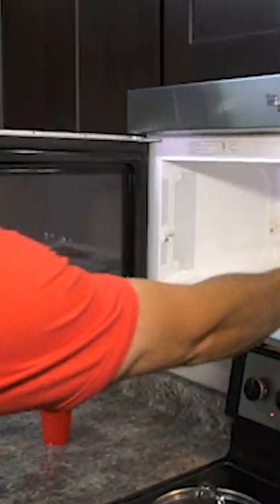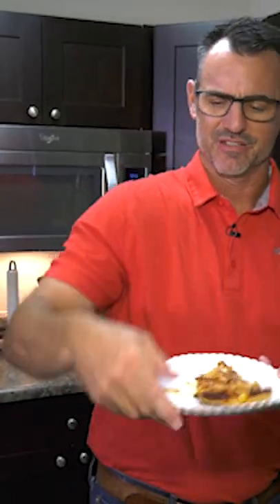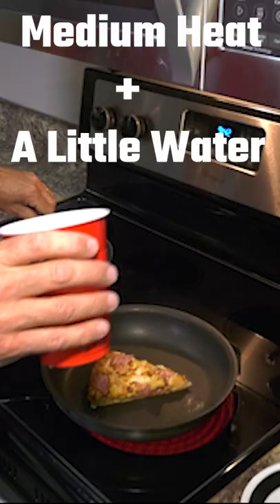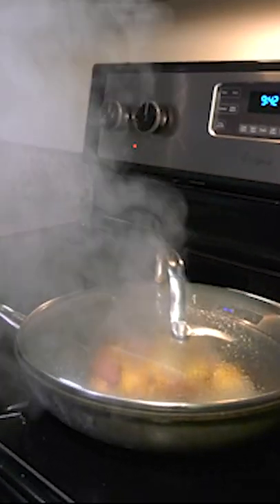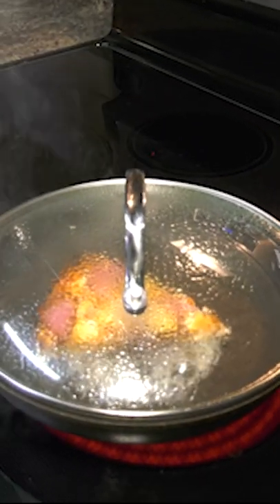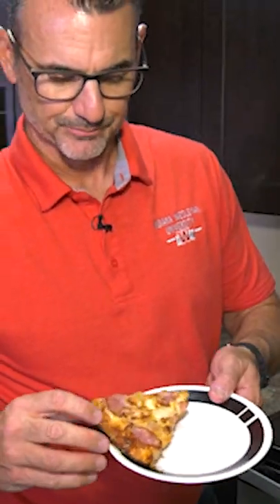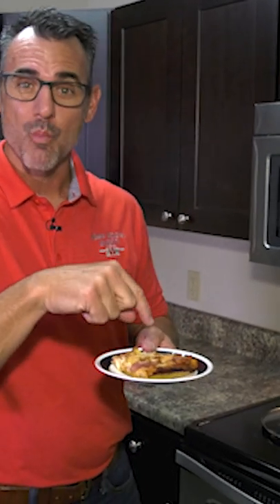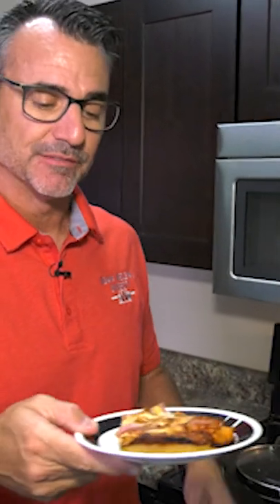The Perfect Way to Reheat Pizza - Steam Culture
In this Steam Short, Brent shows you how to reheat a slice of pizza like it just came out of the box! Using the power of steam, this method not only keeps the crust perfect but also warms the cheese back to it's gooey goodness. Make sure you watch this how to and never use the microwave again!

We offer nationwide boiler rental. Get a quote within an hour!